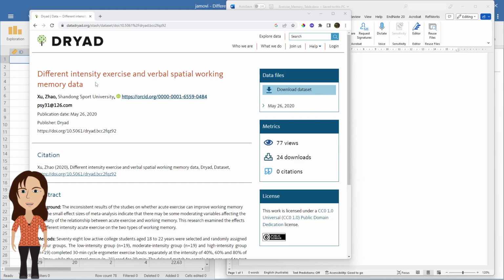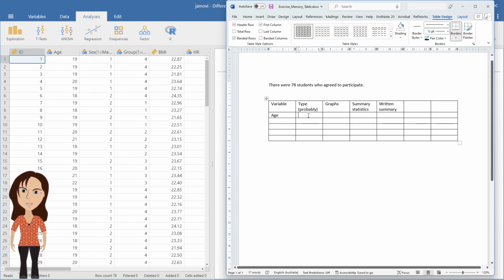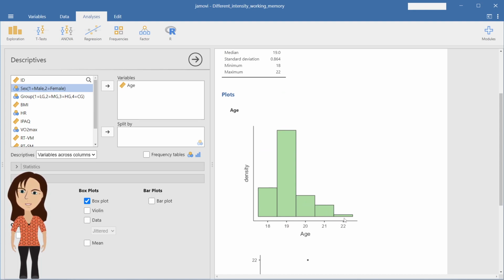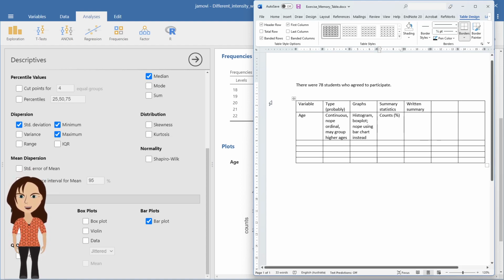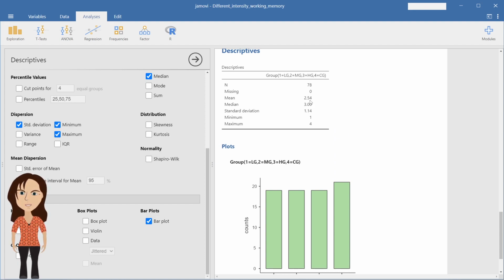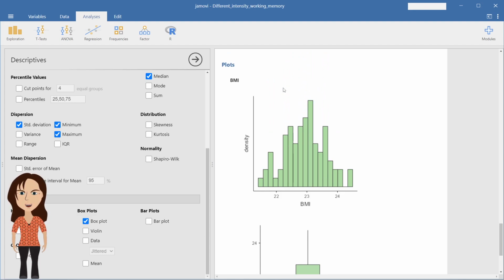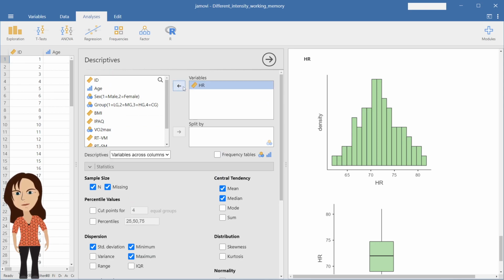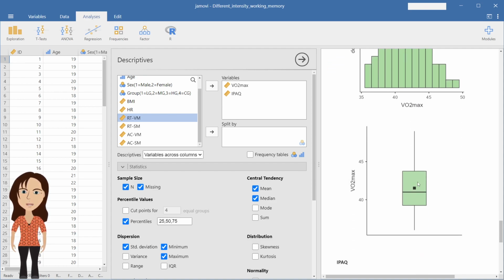Slow Worked Example (Summarising data with Jamovi)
This is a slow example talking through how we might explore and summarise some data for anyone having trouble getting started with the week 2 activity.

This is where you can find the data as an Excel file which you can open in Jamovi if you want to follow along